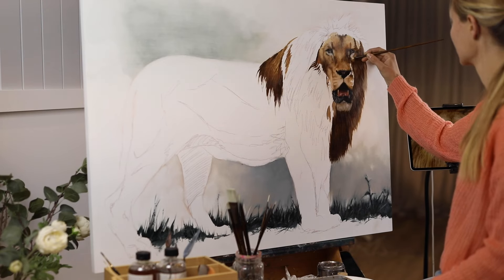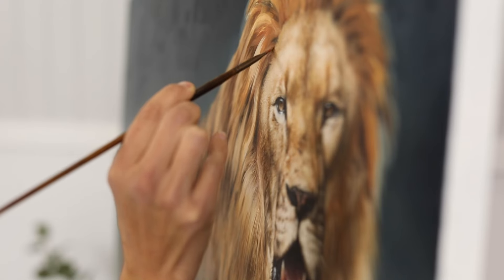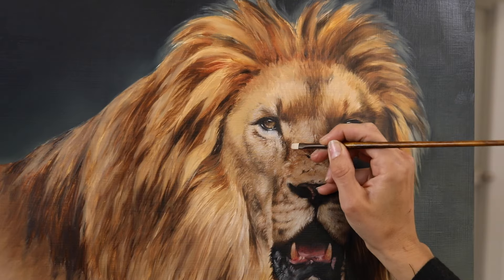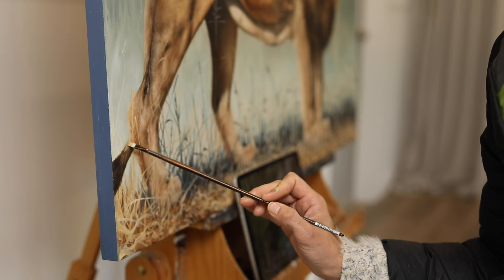Painting a Lion with the Kevin Richardson Foundation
I am honoured to be working with the The Kevin Richardson Foundation, aka The Lion Whisperer, on a short series of paintings that will help raise funds for his wildlife conservation efforts. This is an oil painting of Vayetse, and is the first piece I’ve done for this collaboration.

To keep in touch with the paintings I do of the lions at the sanctuary, please follow me on Instagram, and email me to be in the line for the release of these paintings.

Credits to Kevin Richardson of the Kevin Richardson Foundation
Vayetse, our male lion model